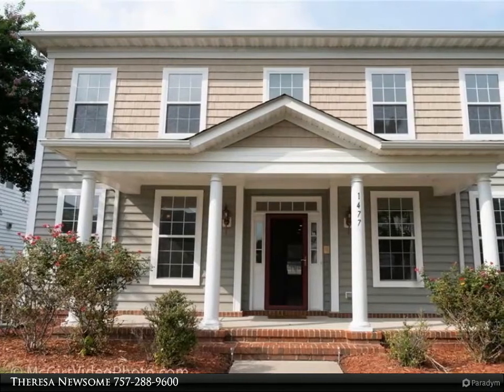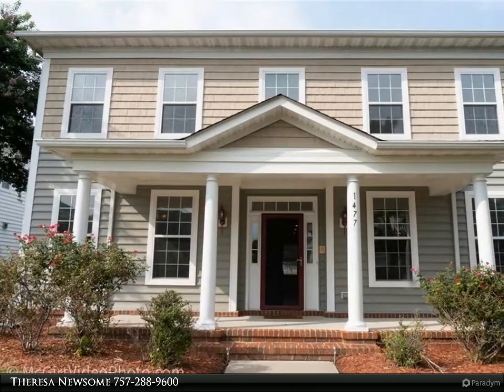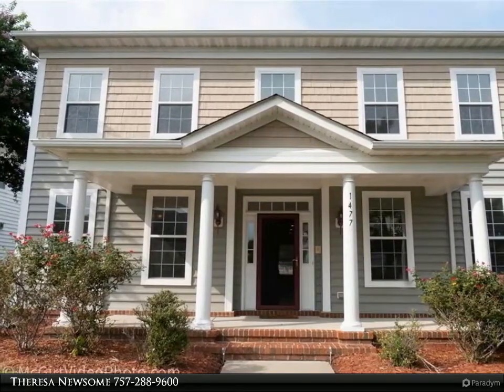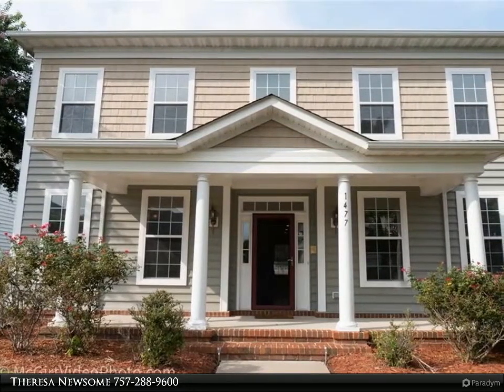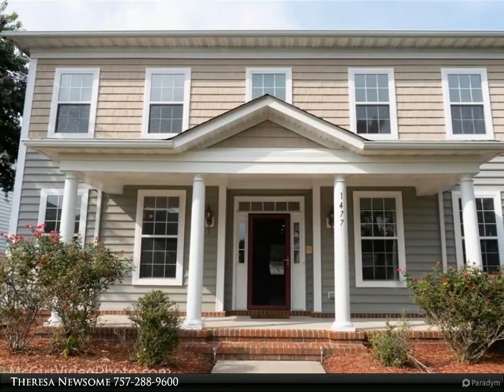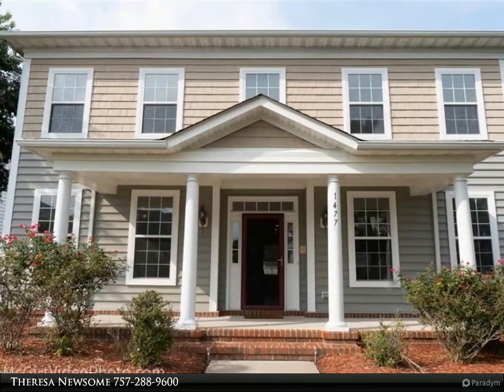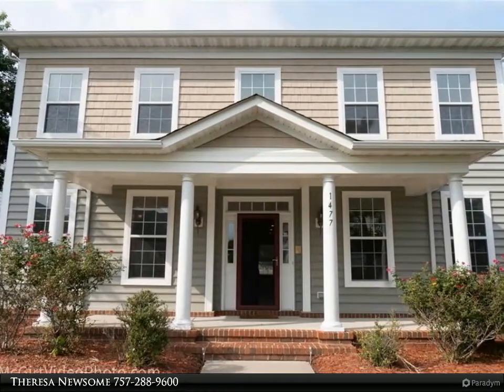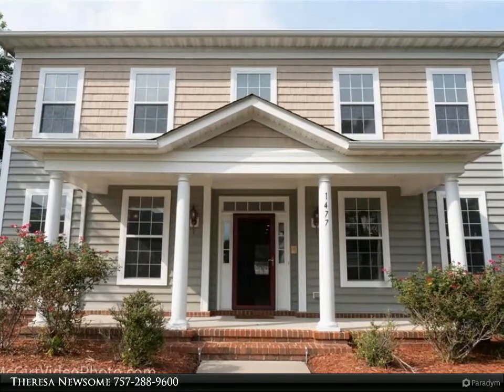Homes for Sale - 1477 Elderberry RD, Suffolk, VA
Beautiful home in the highly desired Parkside at Bennetts Creek Neighborhood. This home was originally a model home so it has galore of of builders upgrades. this home is very spacious. the first floor features a very nice family room, sun room, dining room, living room and a room you can use as a office or bedroom. You have granite counter tops and backsplash in the kitchen. 4 large bedrooms on the 2nd floor with a large primary bedroom w/tray ceiling and a sitting area. Too many upgrades to list. Don't miss out!

4 full bath

Theresa Newsome
Berkshire Hathaway HomeServices Towne Realty